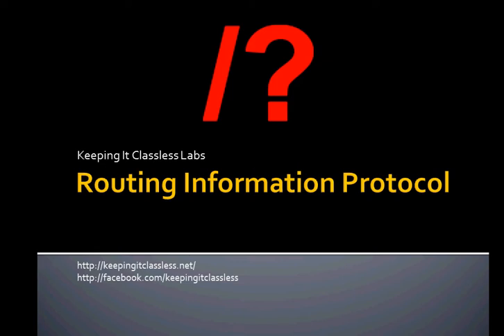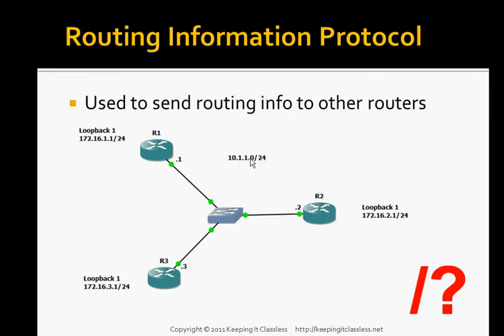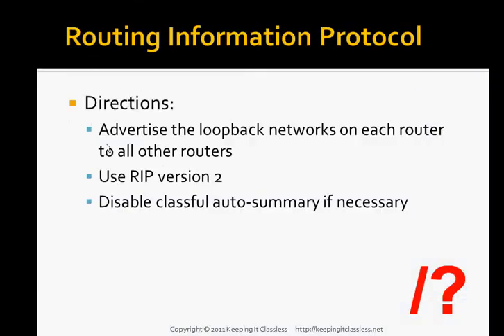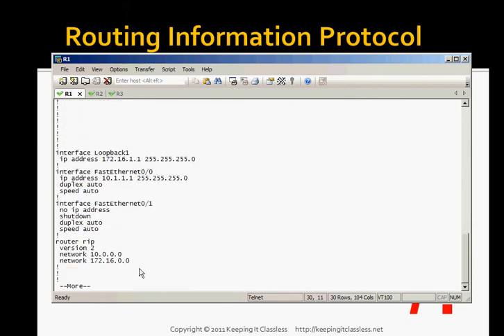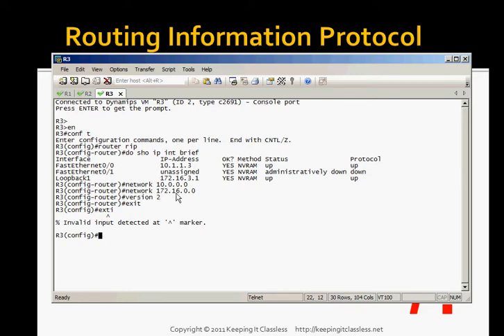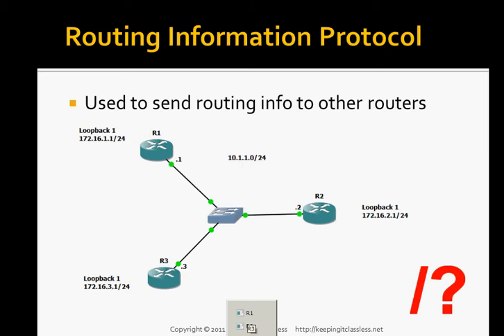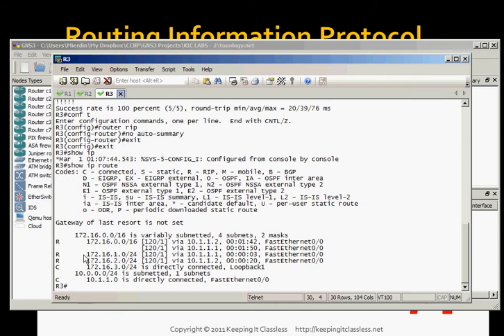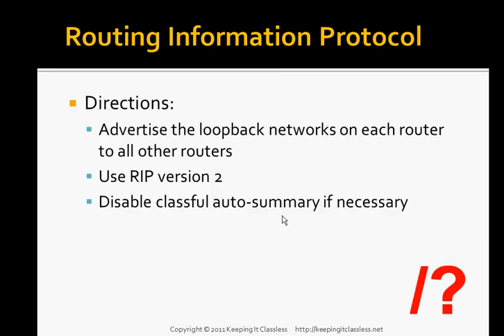Routing Information Protocol - Keeping It Classless Labs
Today we'll be looking at Routing Information Protocol, or RIP. This is an easy-to-use protocol to distribute routing information around a network. We'll explore how to configure it on a Cisco router, and some of the tweaks necessary to get it to perform well in a modern network.